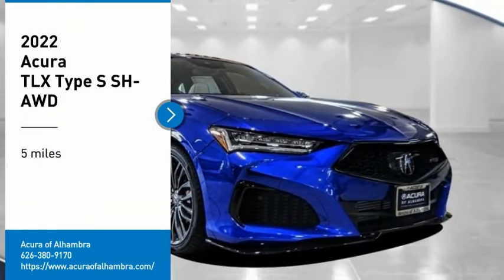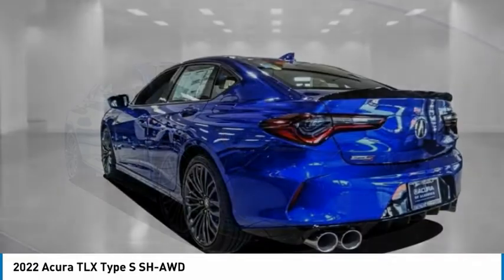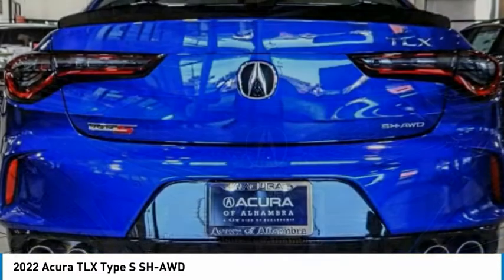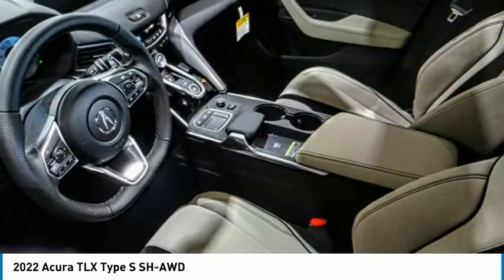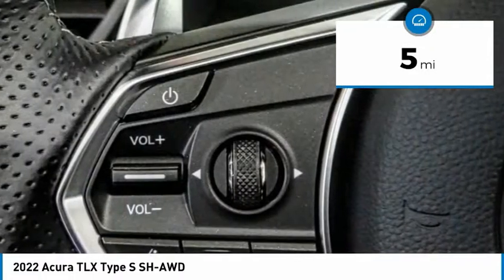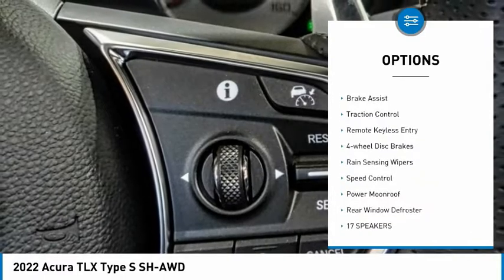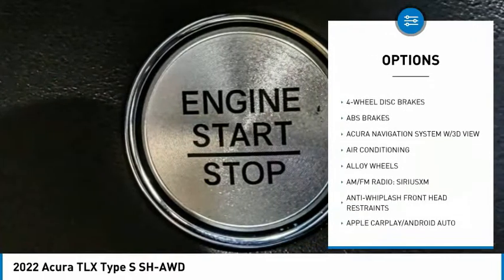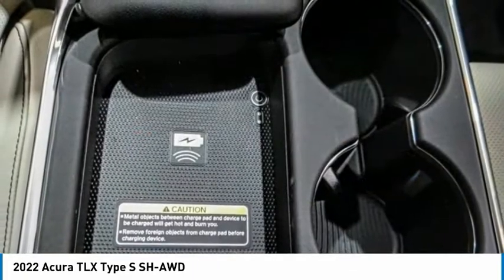2022 Acura TLX MONTEREY PARK ROSEMEAD EL MONTE MONTEBELLO LOS ANGELES A3139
2022 Acura TLX Type S SH-AWD

1700 W. Main St.